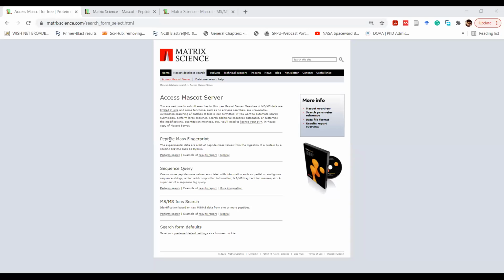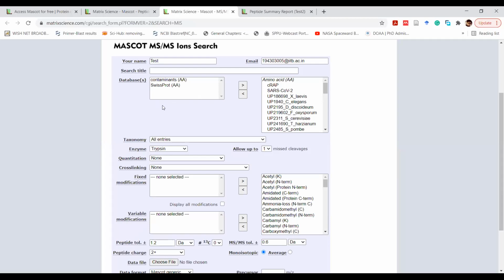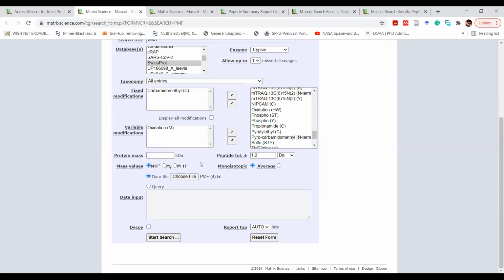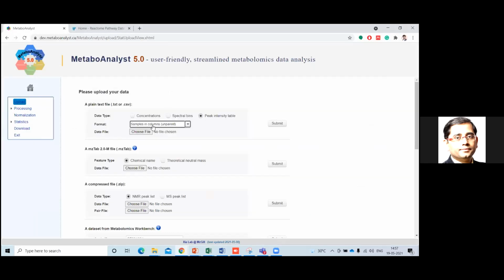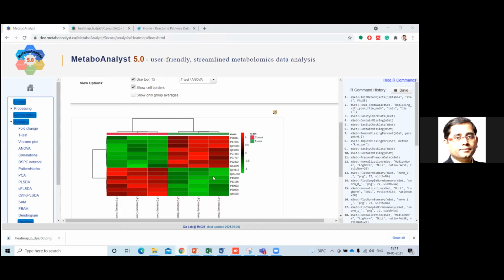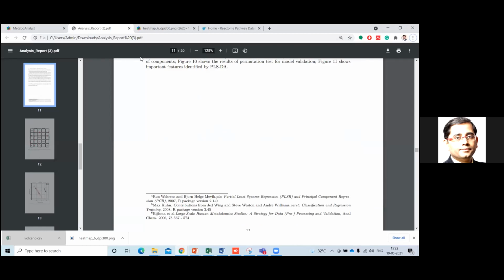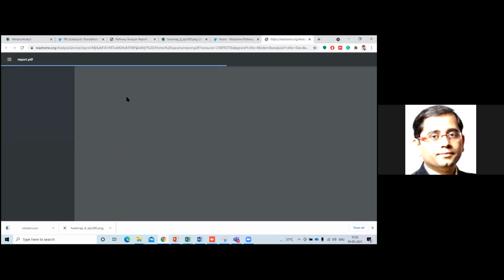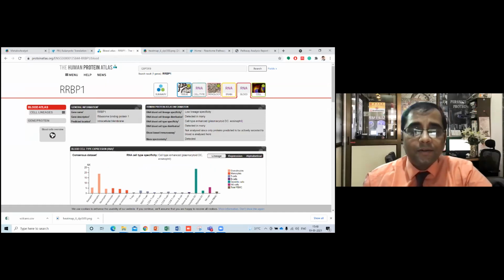D3-L5-Tutorial-3-Proteomics and Big Data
Tutorial-3-Proteomics and Big Data